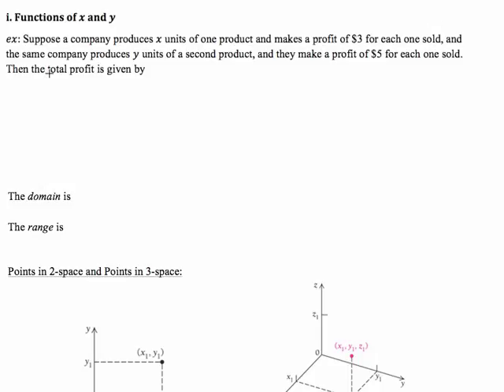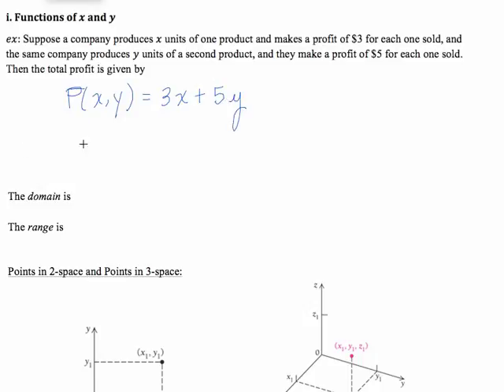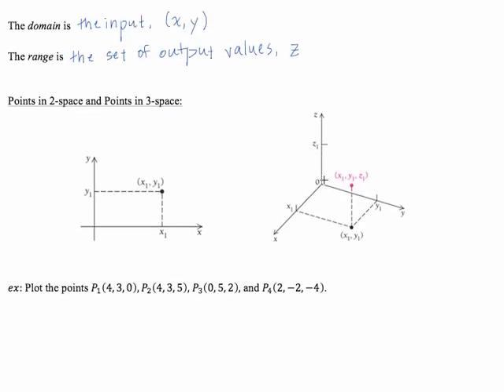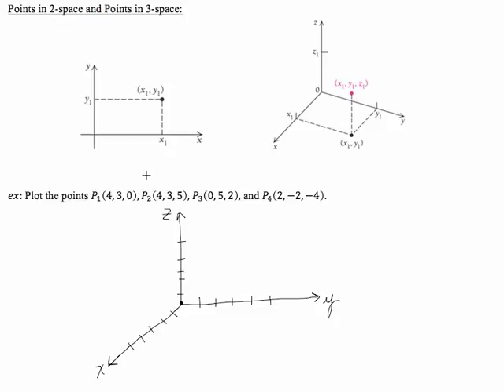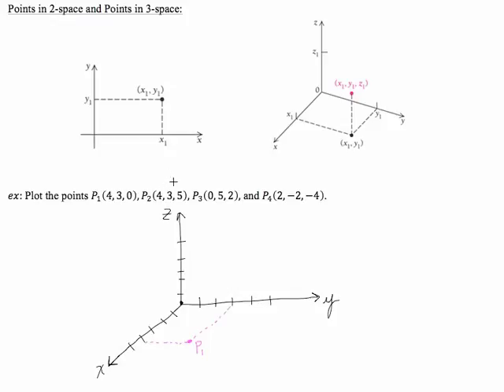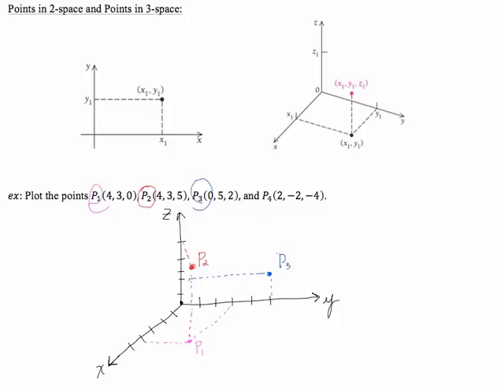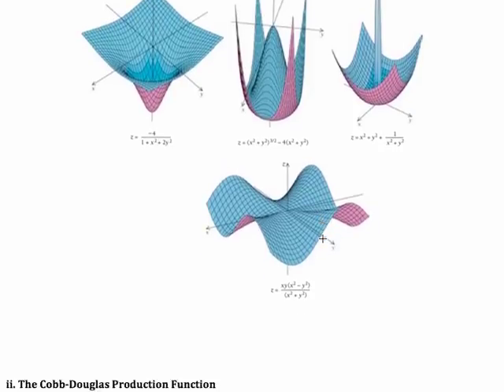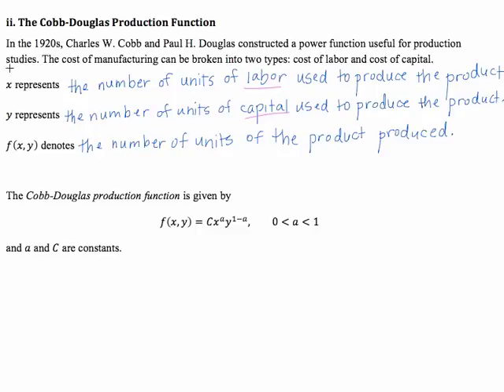Function of Several Variables